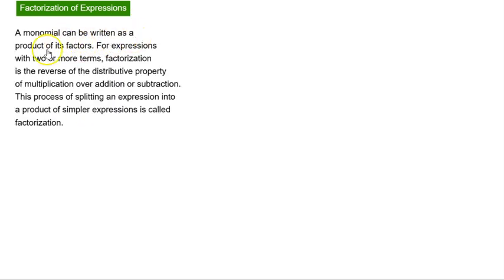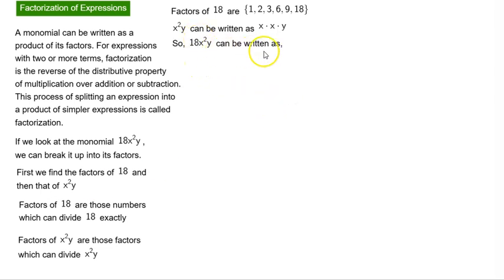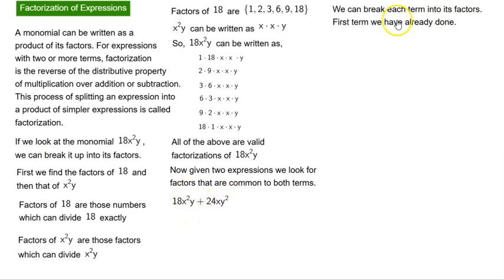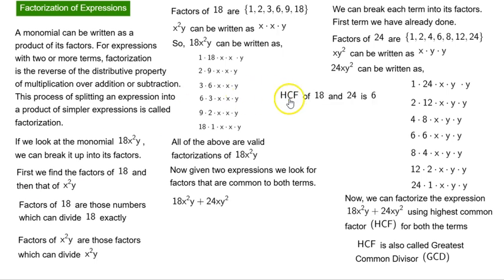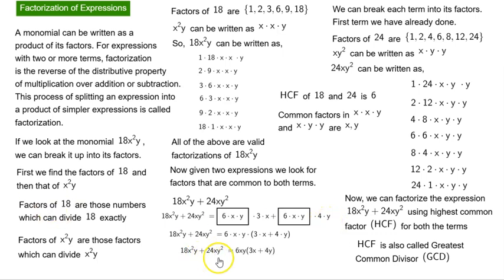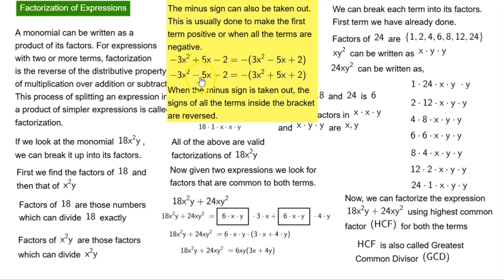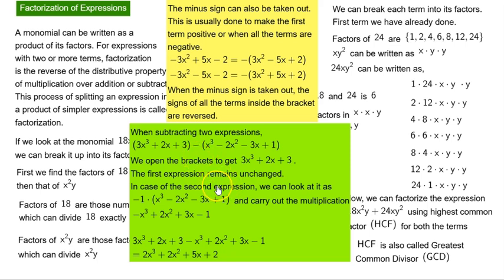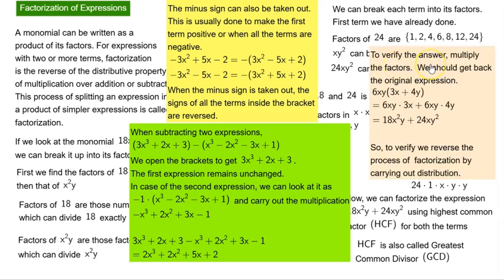011 - Factorization of Expressions